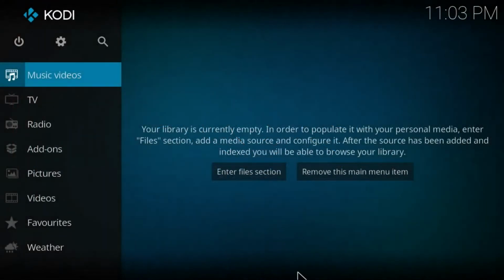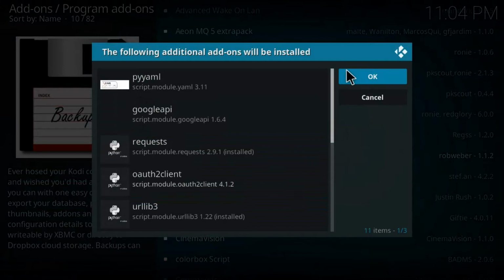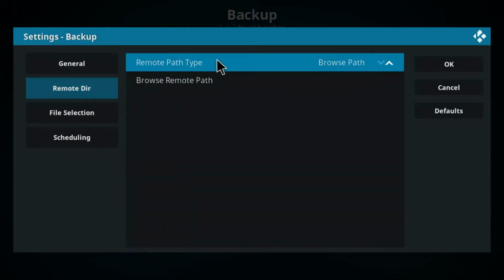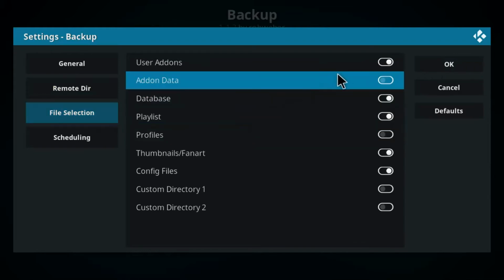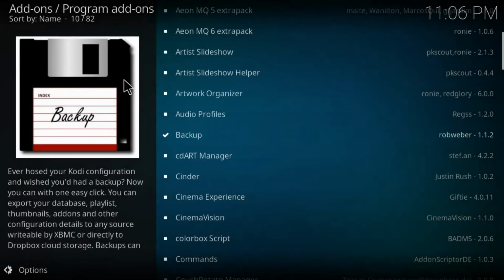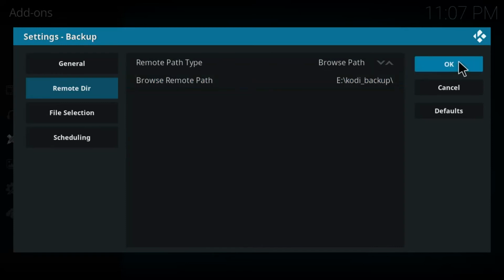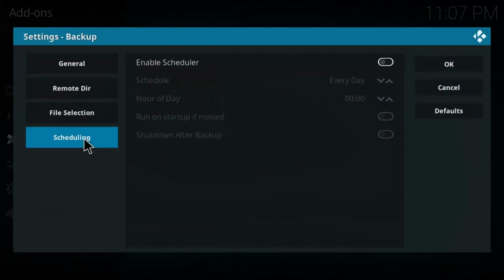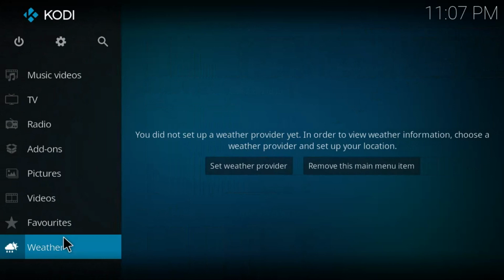Install Backup for kodi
We'll be installing Kodi Backup addon and setting it up.

Get kodi from kodi.tv